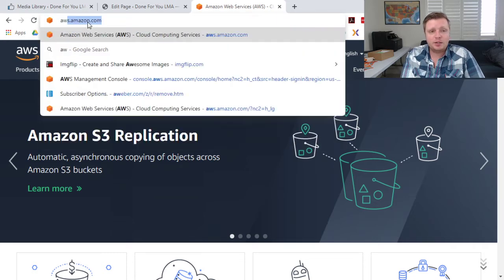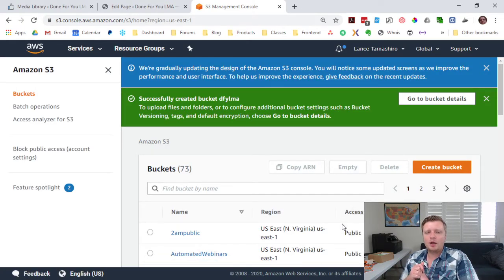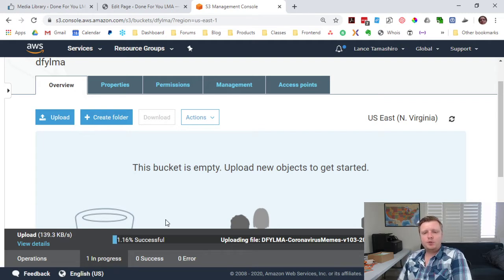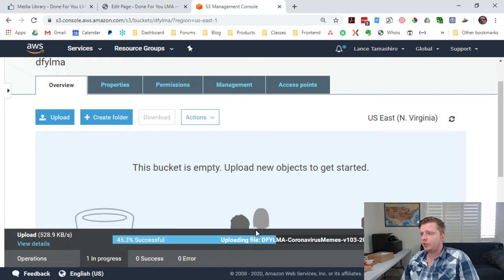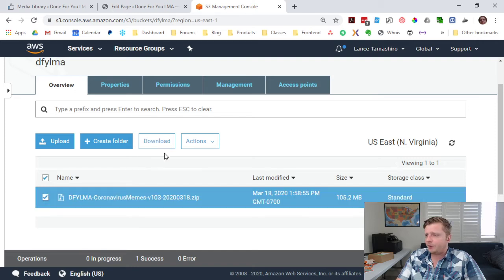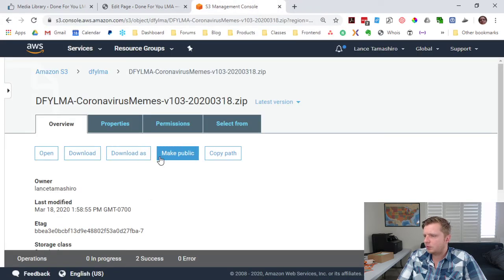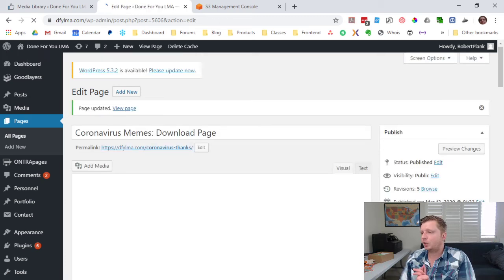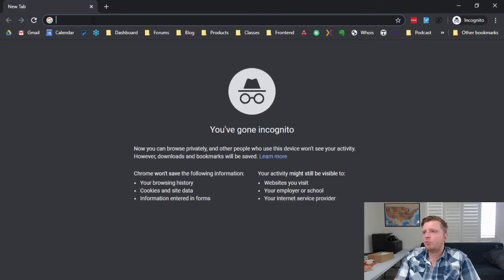How to quickly and easy upload a file to Amazon S3